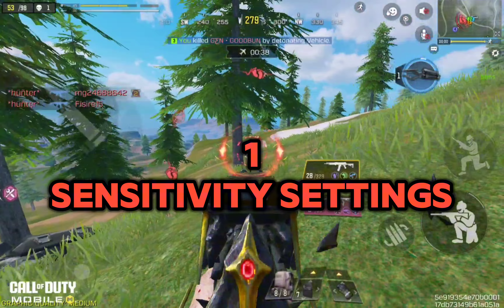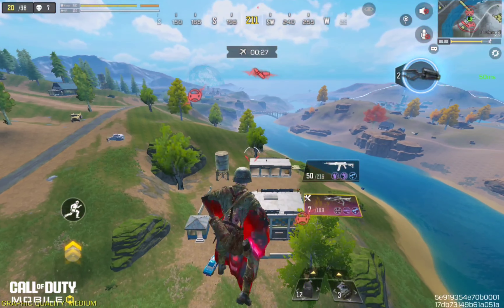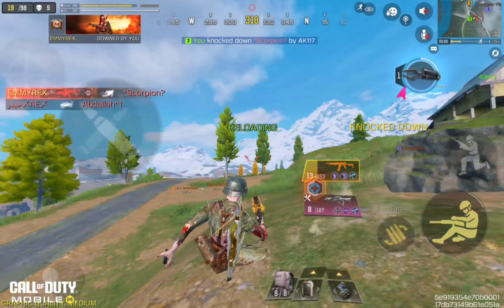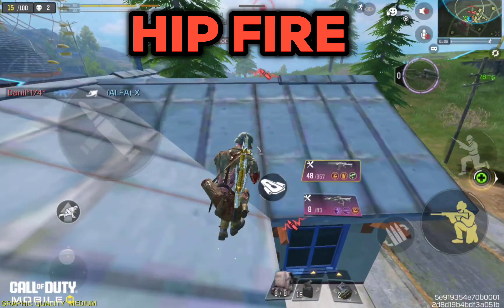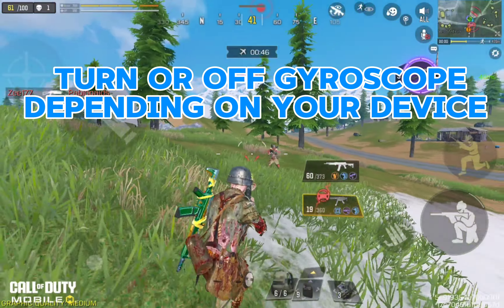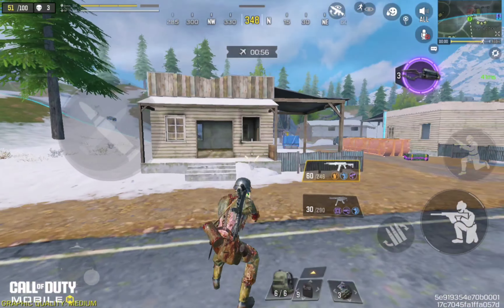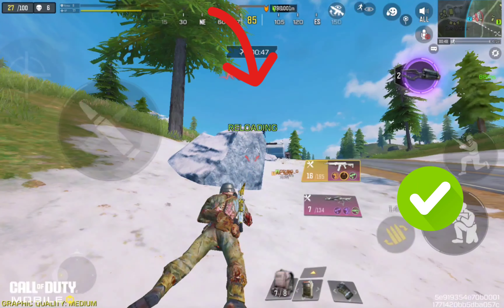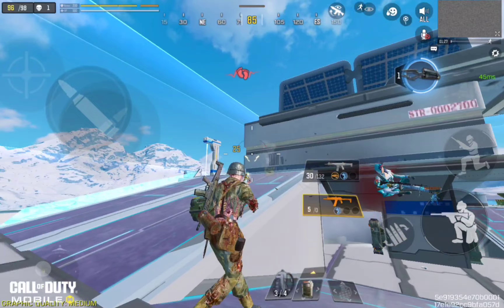Top 8 tips to improve your aim in call of Duty mobile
In this channel I create tutorial, shot gun content, tips and tricks support by supporting and turning on notification, together lets Build a active community